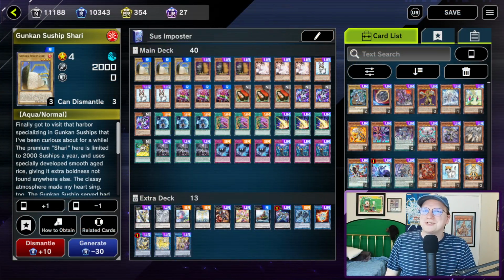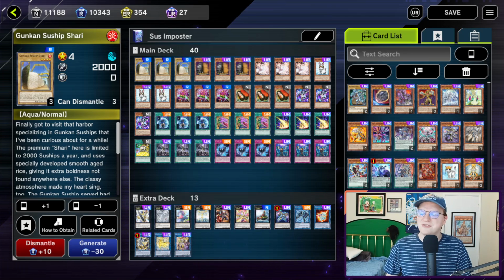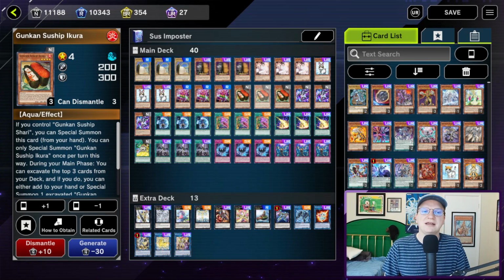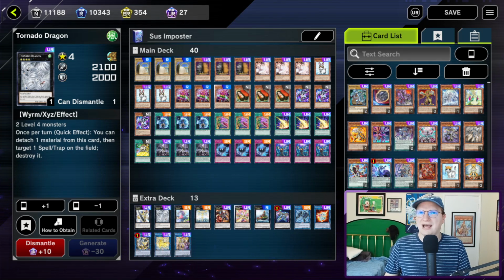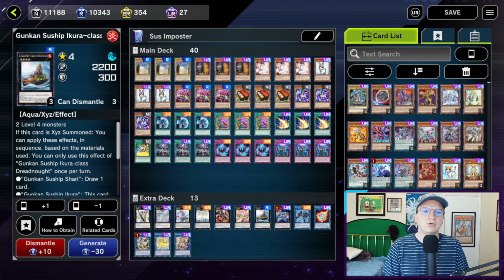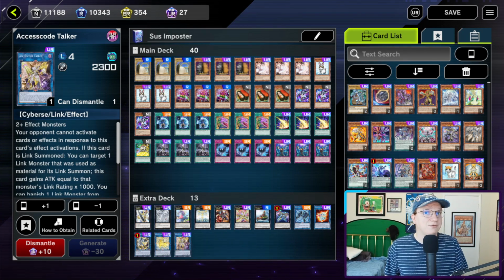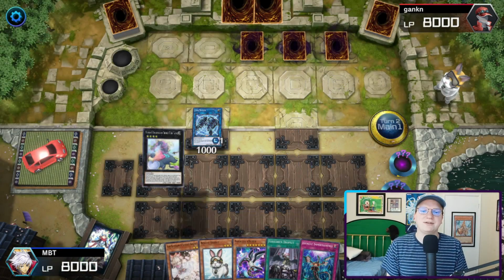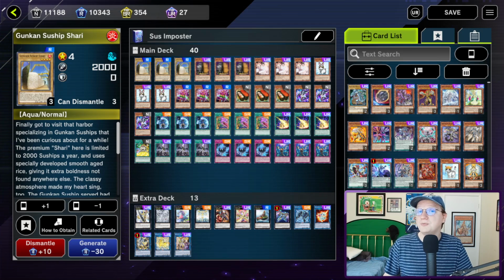SUSHIP - Steal My Deck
We're doing the best with what we've got.